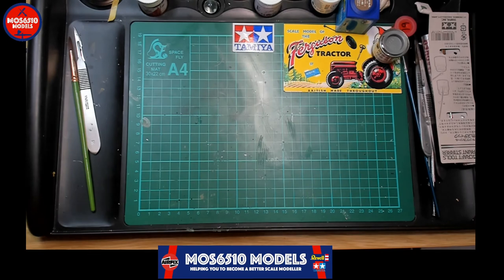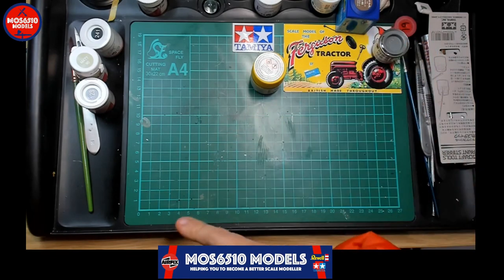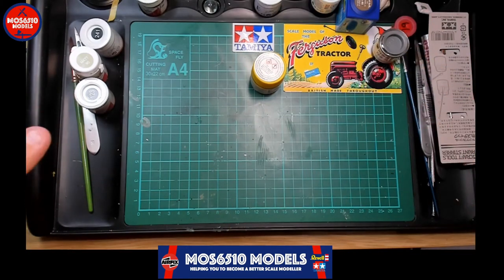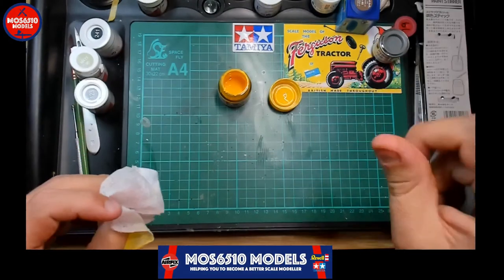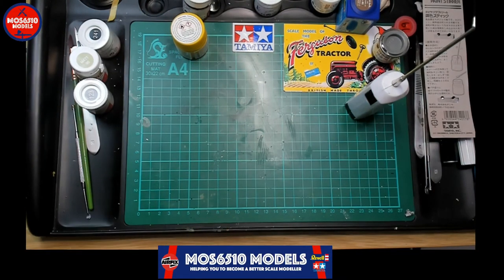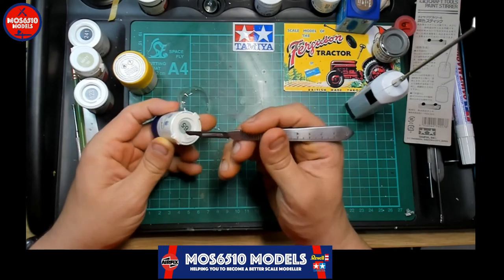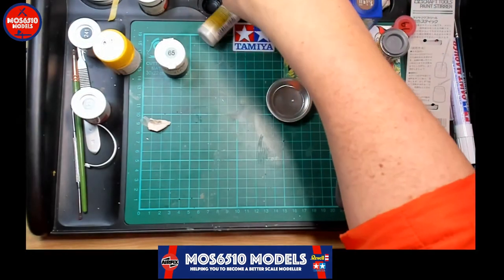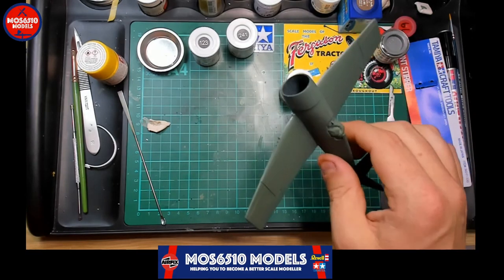STIRRING PAINT!! Scale Model Live Build Stream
LETS TALK PAINT!! - scale model live build stream

Feel free to watch and comment in the chat

Tools.

26mm version

41mm version